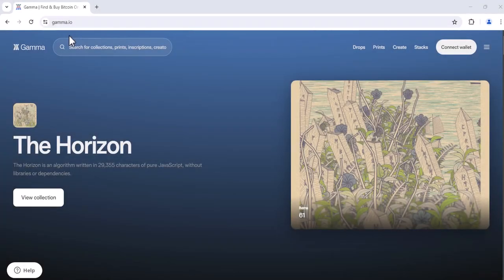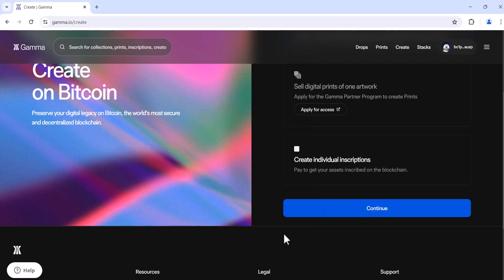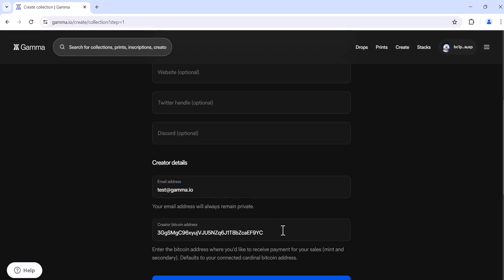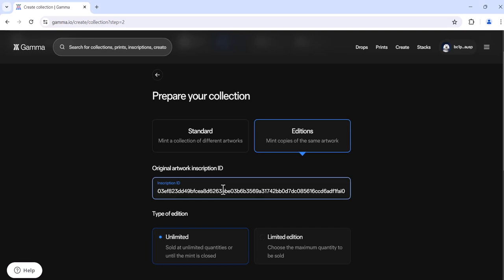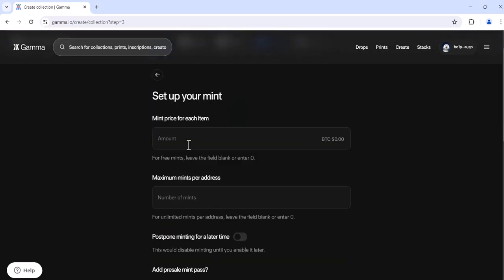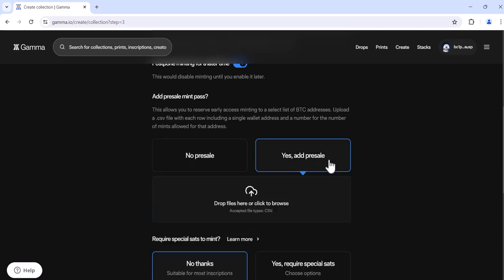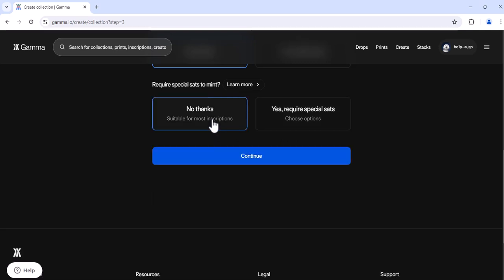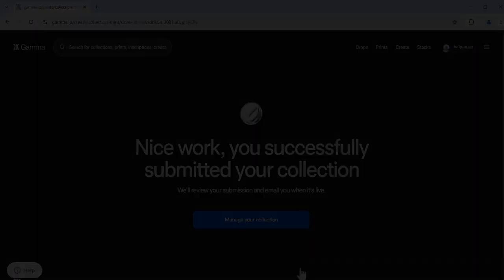How to launch an Editions Ordinal collection on Gamma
If you're looking to deploy an Editions Ordinals collection mint, we got you! Learn about the steps to deploying your own Editions collection on Gamma's no-code platform for creators.